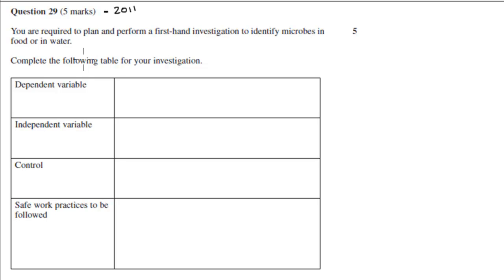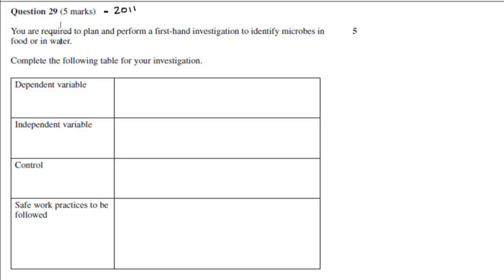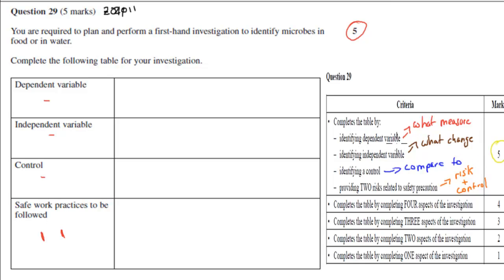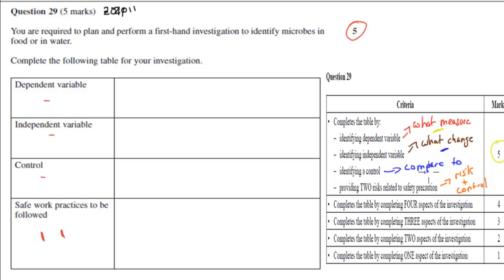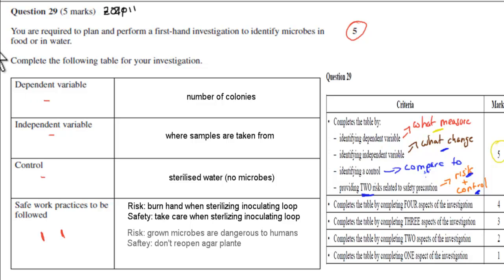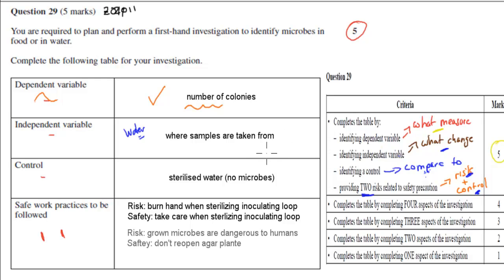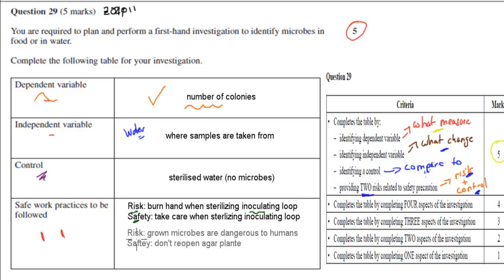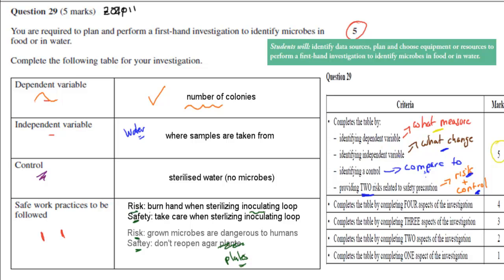SB.2. Question 29 - 2011 HSC Paper